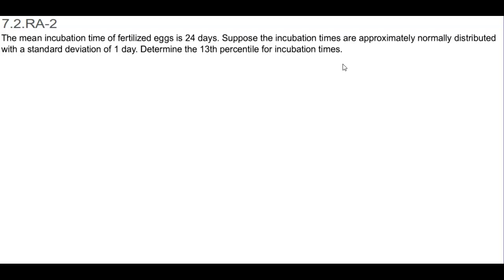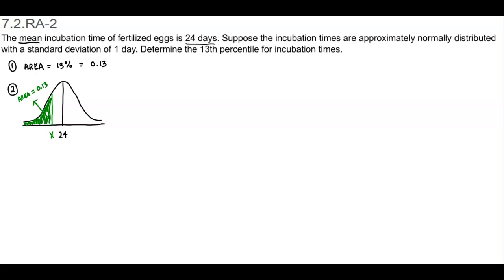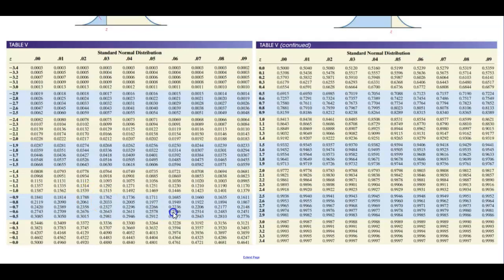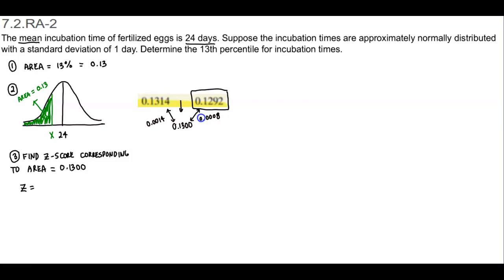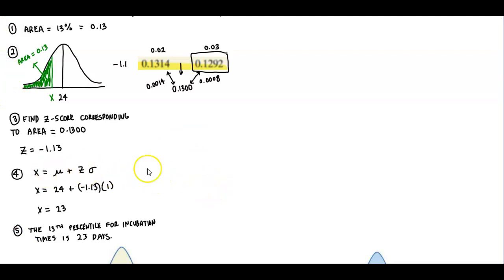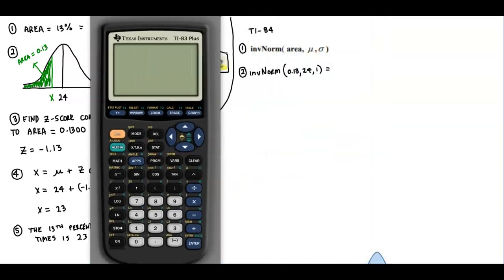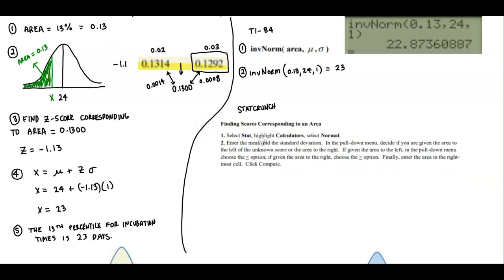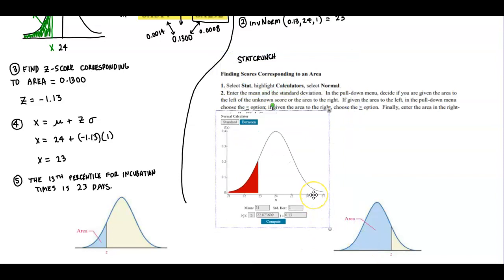Math 14 7.2 Objective 2: Finding the Value of a Normal Random Variable